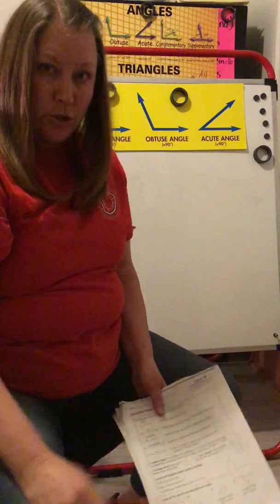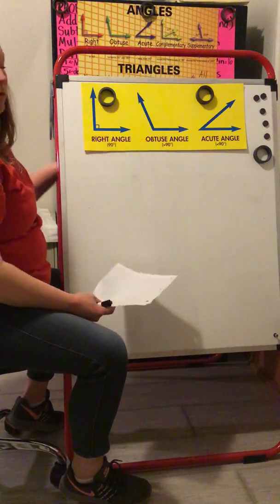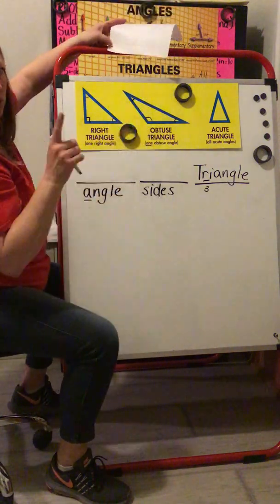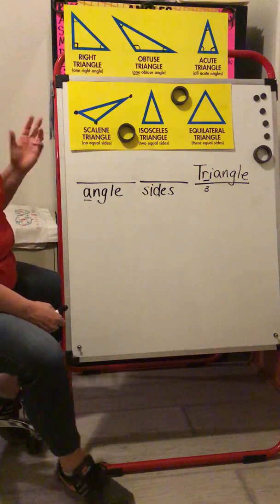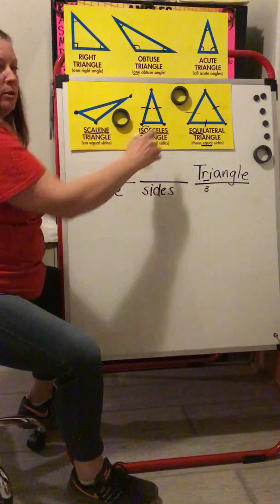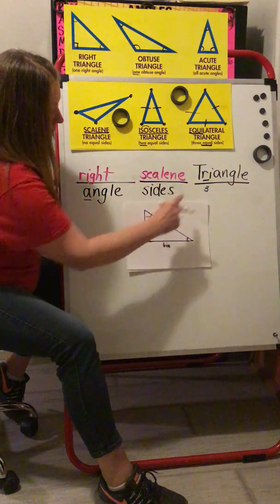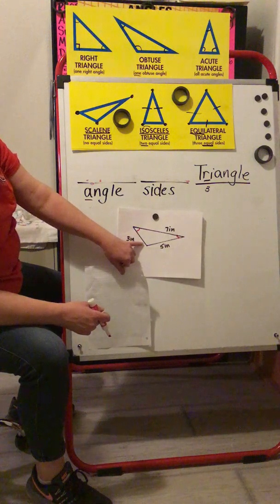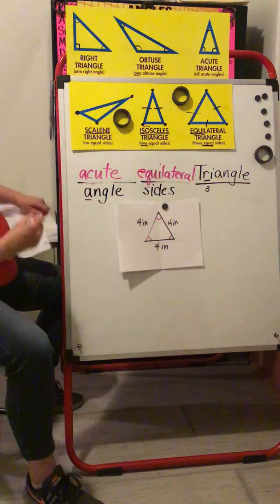Lesson 103 Describe Triangles